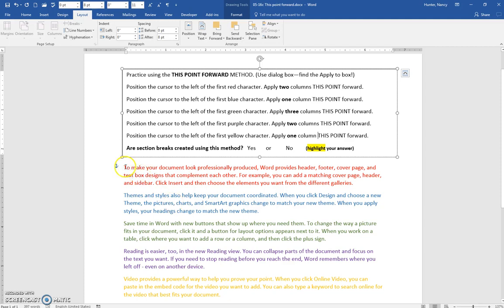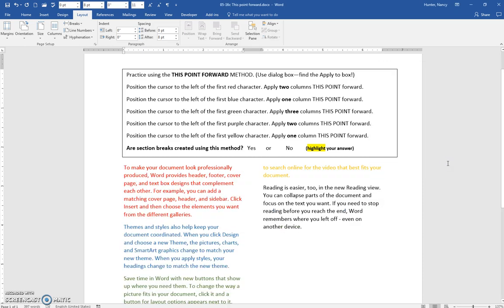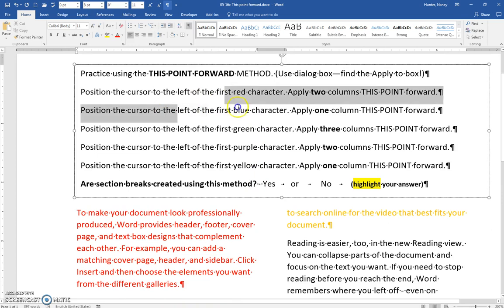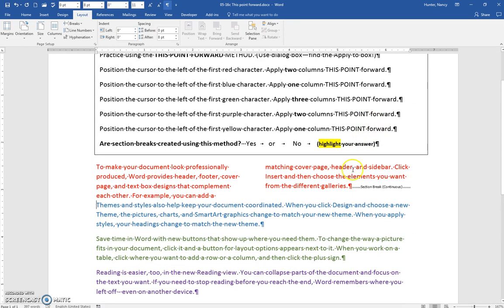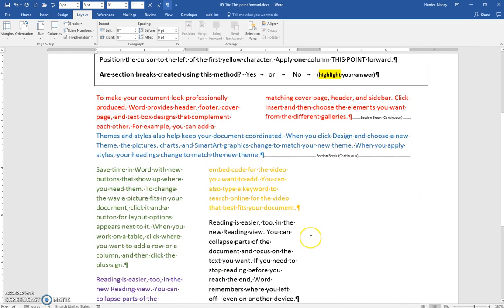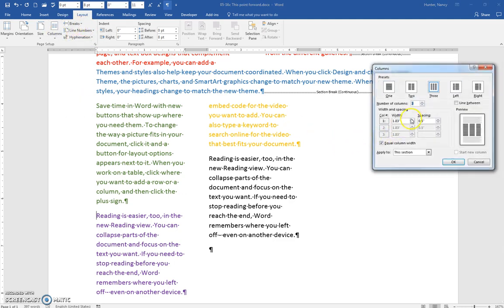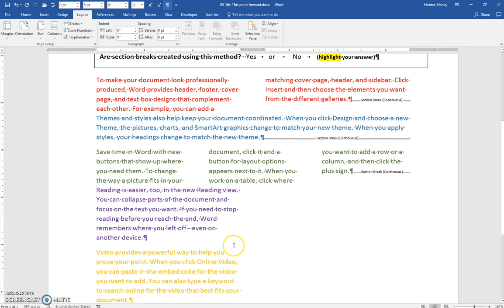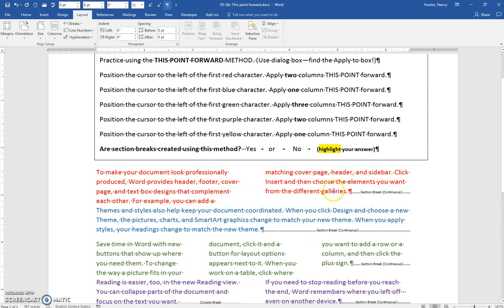05 16c This point forward columns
Make columns using this point forward setting in the More Columns dialog box.